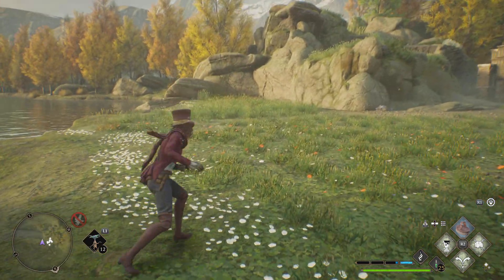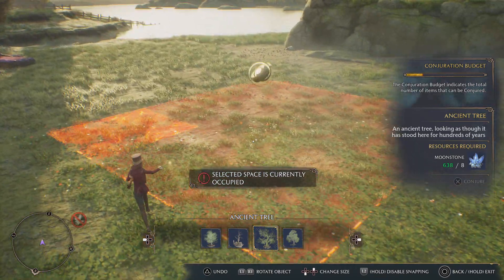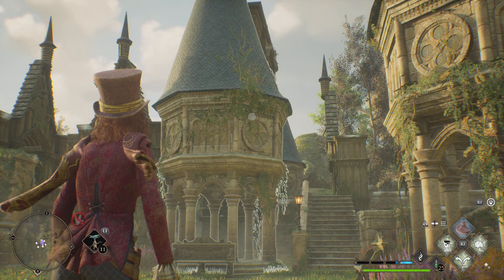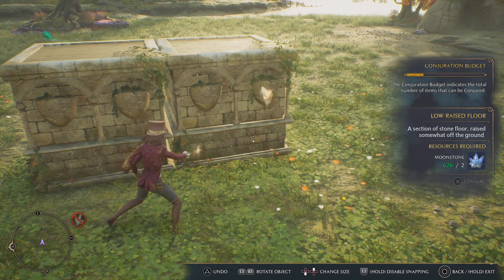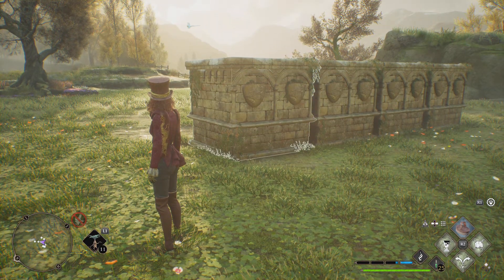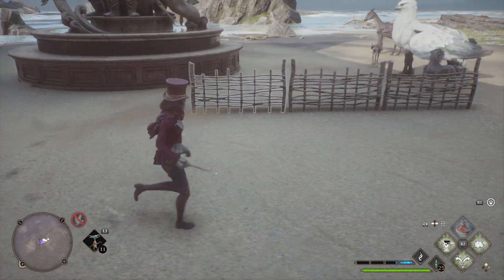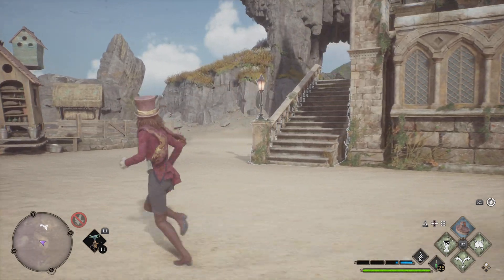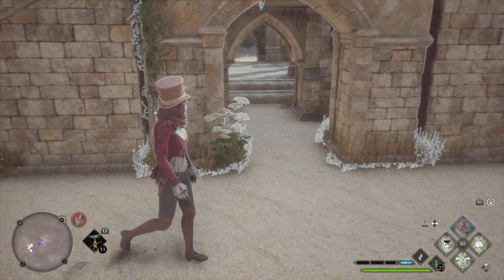Hogwarts Vivariums decor' & building tips & techniques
Tips, tricks & techniques to help improve the look of & realism ( esthetics ) of building, landscaping & decorating your Vivariums.